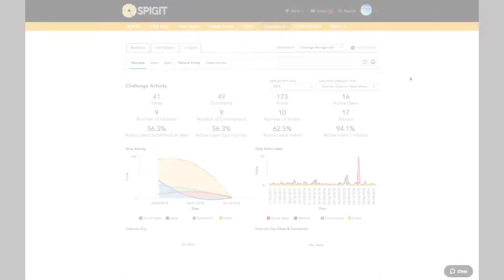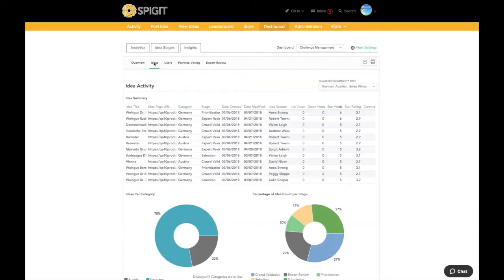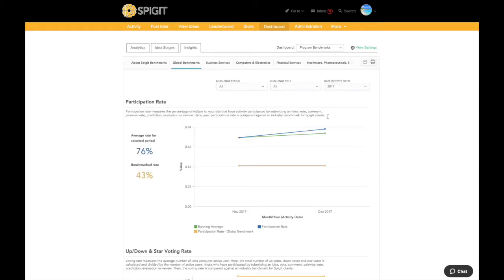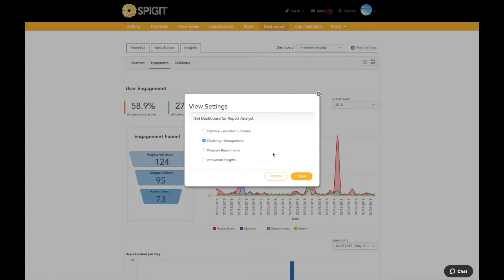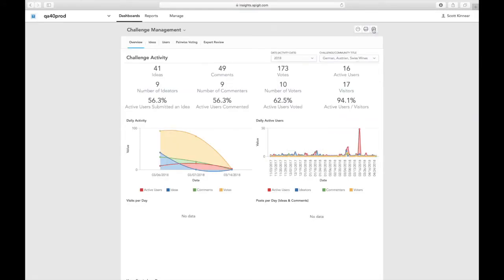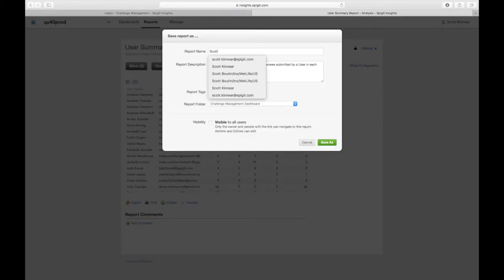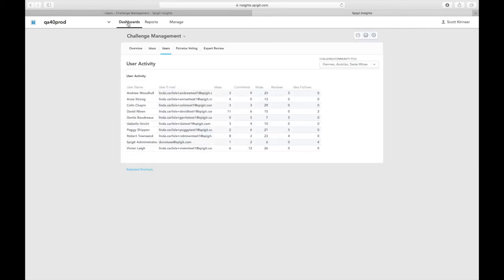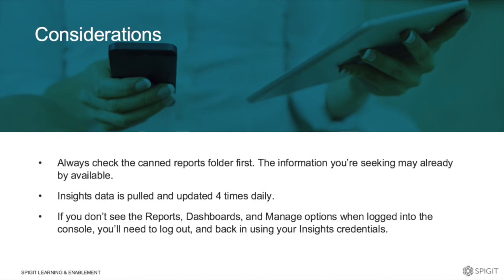Insights overview and customization